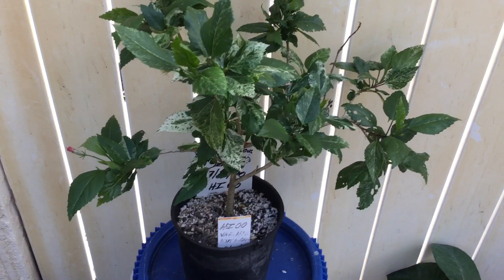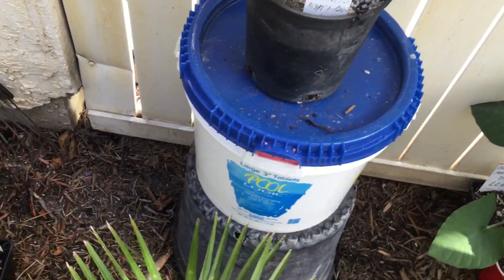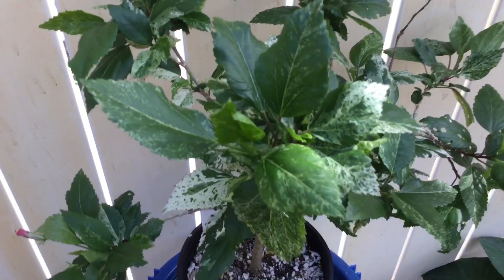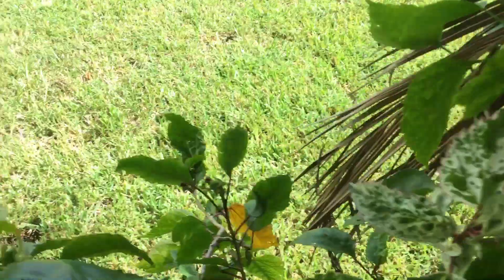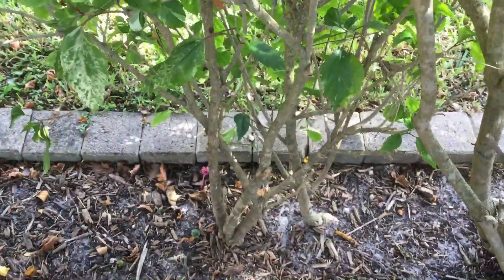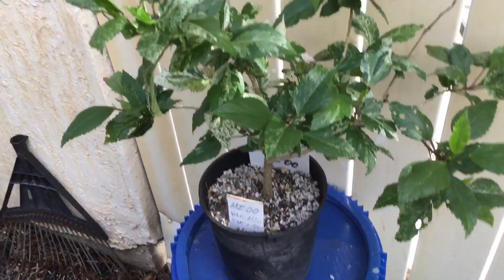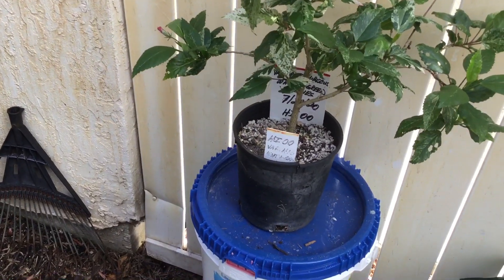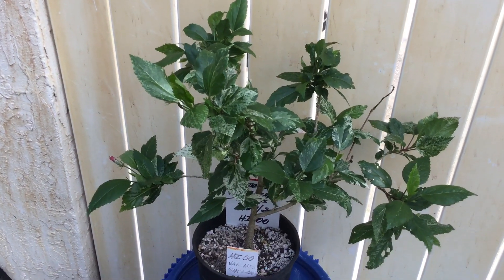HIV03 - Hibiscus - Variegated Hibiscus - White and Green Leaves - October 4, 2021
This is one of my Variegated Hibiscus plants that have white and green colored leaves. The variegated plants have very striking colored leaves, in my opinion. Most of the Hibiscus plants that I have, or, had in my collection were with red-colored flowers. They are fairly easy to maintain but have an aphid problem that you'll notice on the new growth. That has been my experience with them. I usually use a hose to wash them off.

Over the years, I have used the Hibiscus plant as a hedge in the Dougherty Garden. It has been many years and some of the older plants have branches that are two inches in width. One of my Variegated Hibiscus plants is in the hedge but competes with the other Hibiscus plants for growth, often to its disadvantage. I'm thinking of planting this Variegated Hibiscus plant in a separate pot and placing it in the sun.